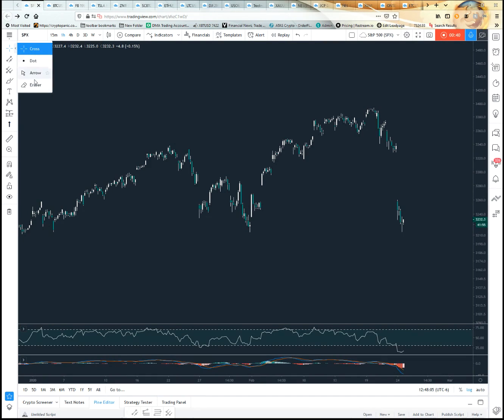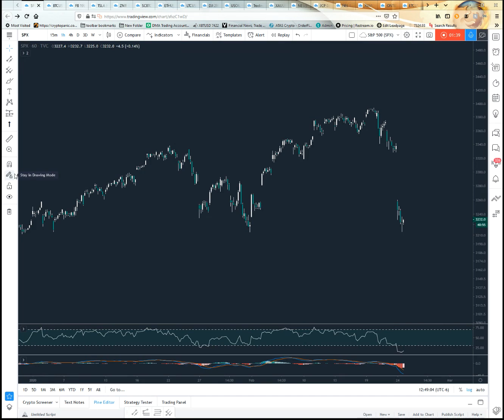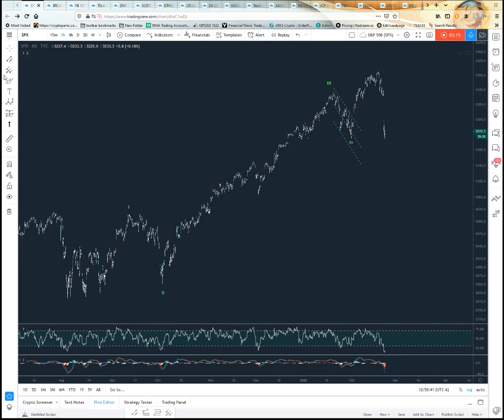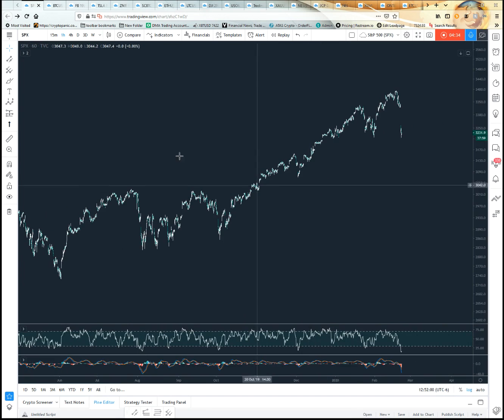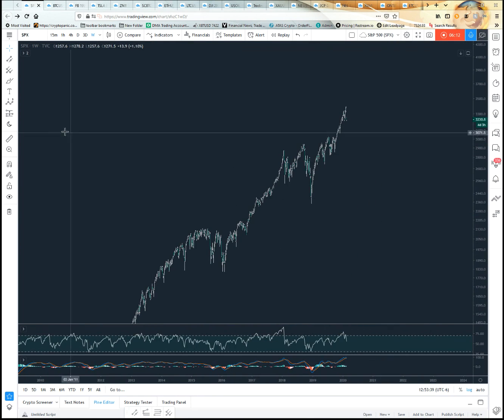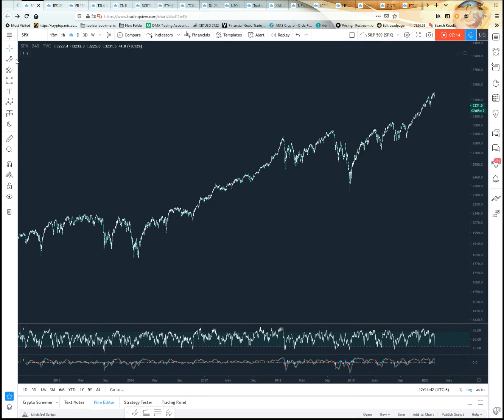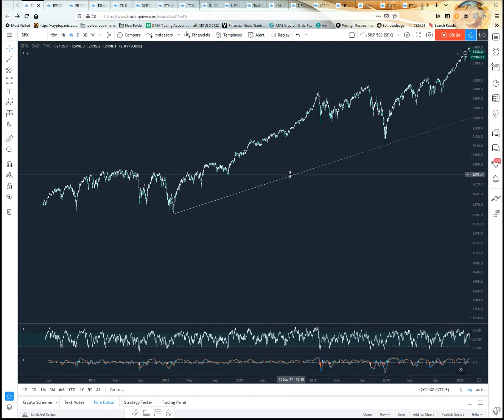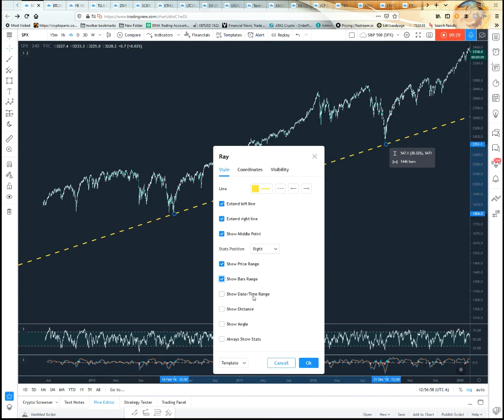Tradingview Drawing Tools (part 1)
In this tutorial, I show you where the different drawing tools are located, how to show/hide them, and how to delete them. I also begin showing you how to change their individuals settings so that they are only visible on specific time frames and how to change their individual styles.

If you don't have a Tradingview account, sign up for 30 days free

for 11+ hours of trading video lessons, as well as our market analysis and trading opportunities.